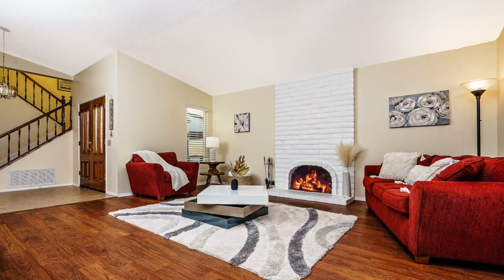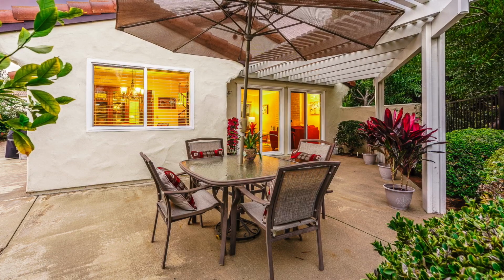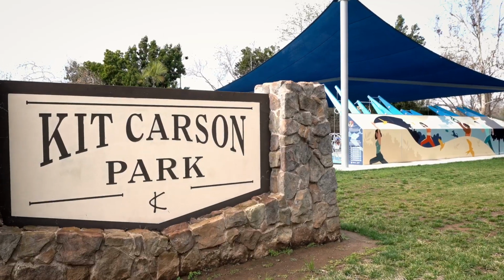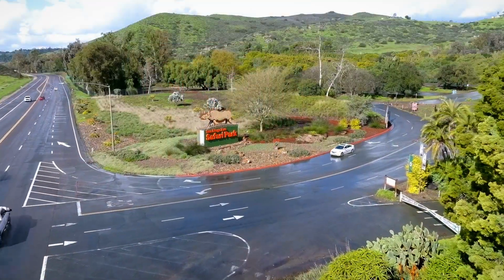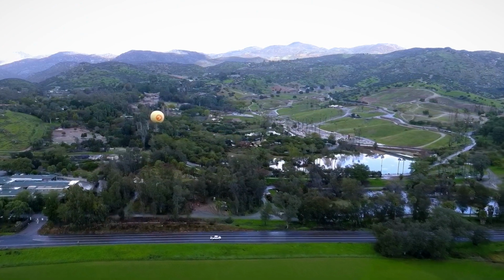For Sale 3705 Gum Tree Gln, Escondido, CA 92025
3705 Gum Tree Gln is a 2,217 square foot condo with 3 bedrooms and 3 bathrooms.